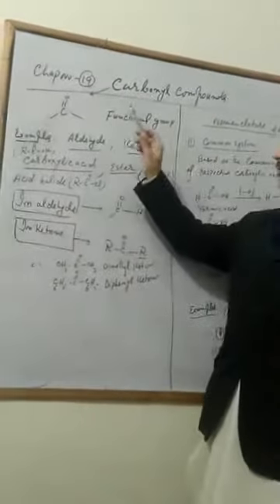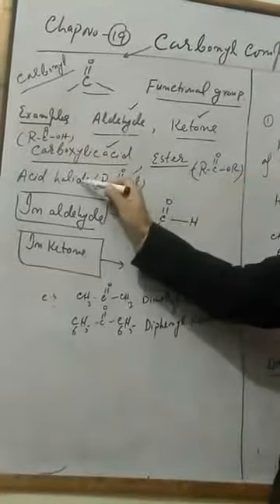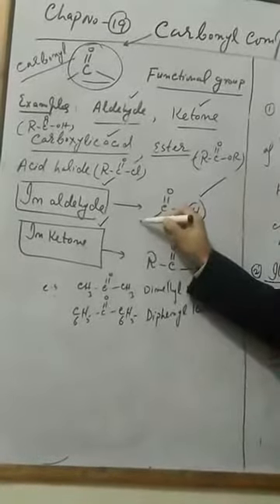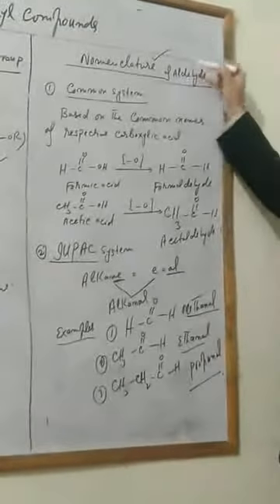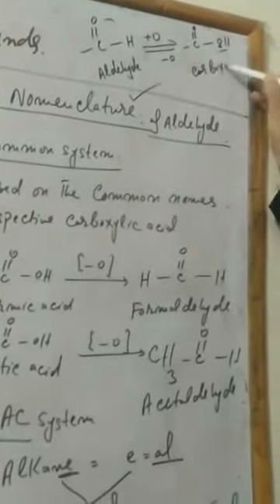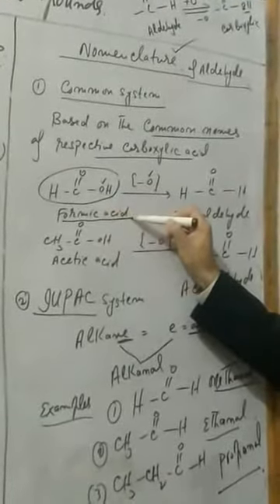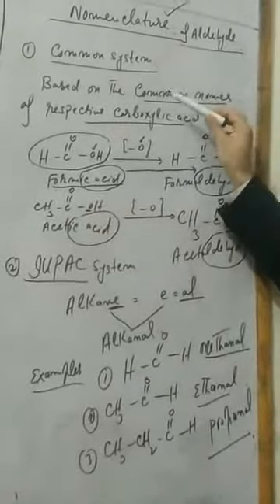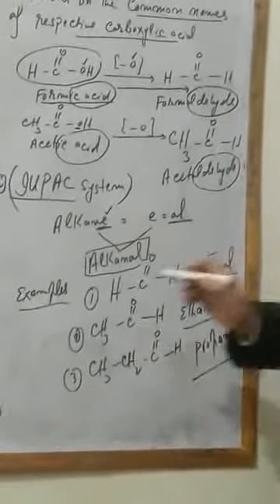CHAPT: ALDEHYDE AND KETONE